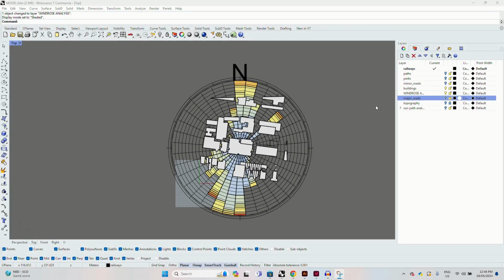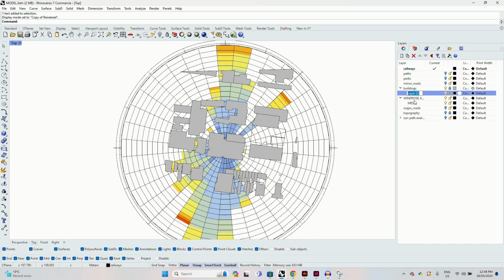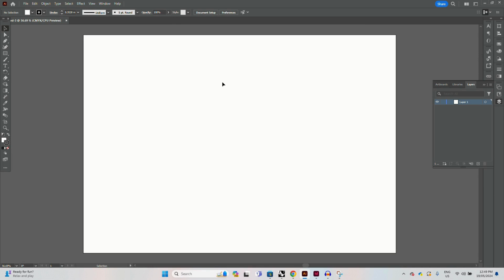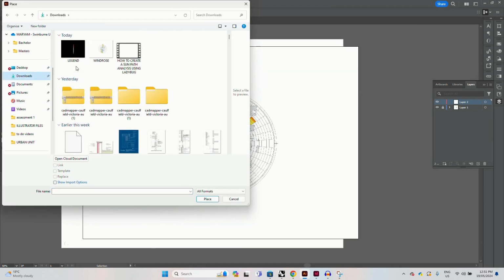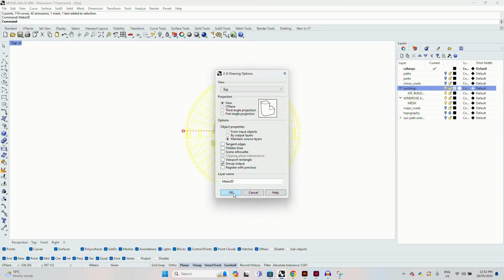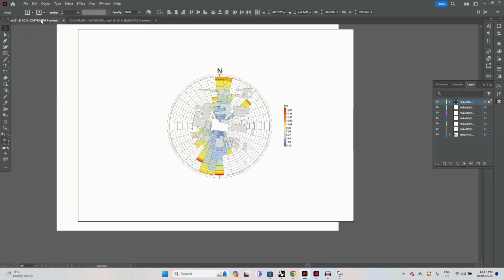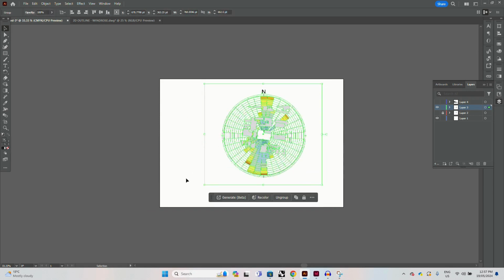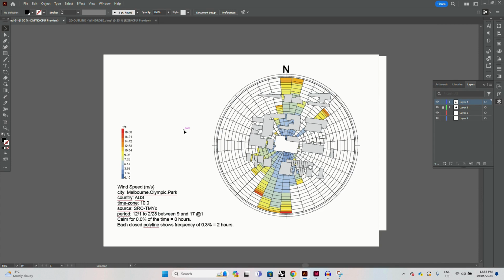01 RHINO TO ILLUSTRATOR